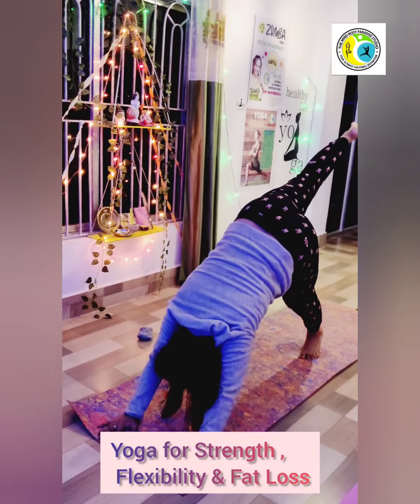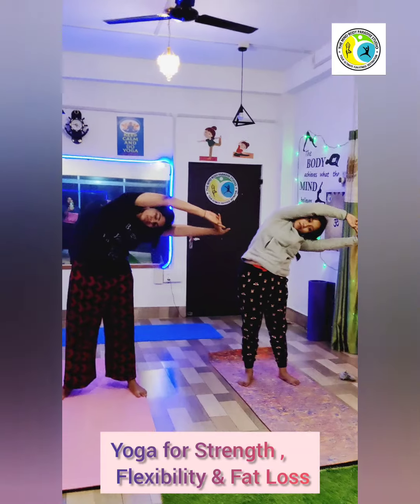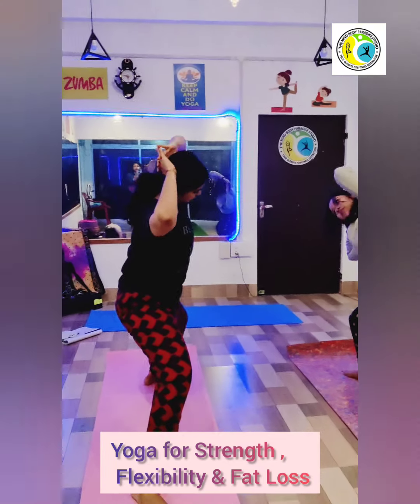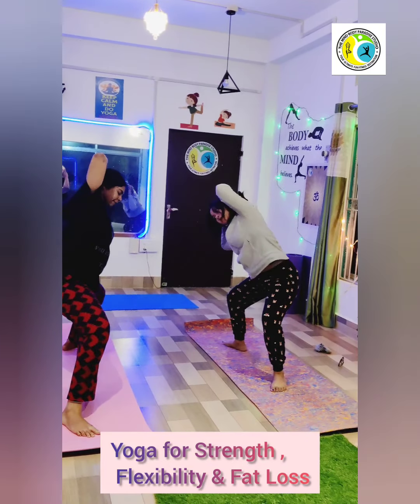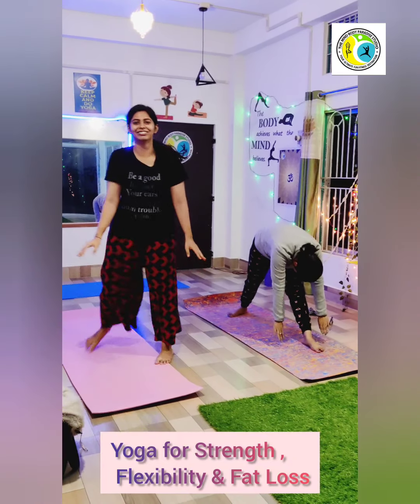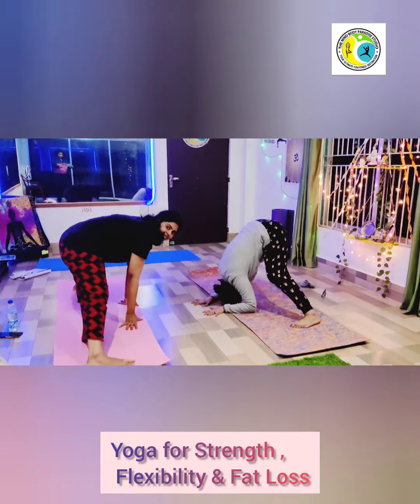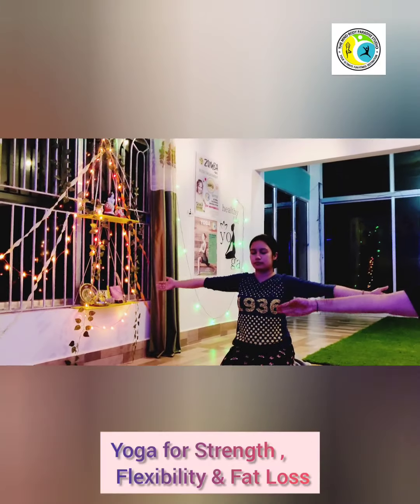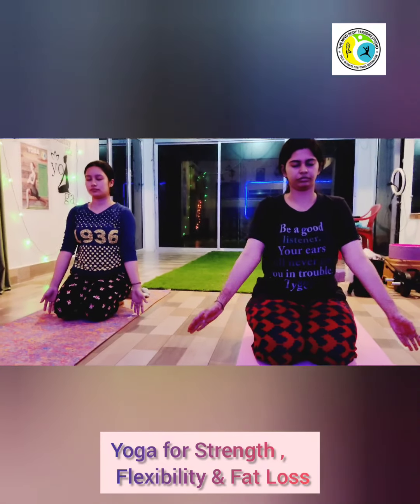Yoga for Strength, Balance & Flexibility | Fat Loss | Asanas | Pranayamas | TheMind-BodyParadise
Welcome to our Paradise ❣️❤️❤️❣️

We offer both Online and Offline Classes on:

Zumba Fitness program💃
Yoga for the Mind, Body and Soul🧘
Strength and Functional Training🏋️
High Intensity workouts🏃
Mat Pilates🧘
Offer Customized Diet Plans and Nutrition Guide and Advises🍎